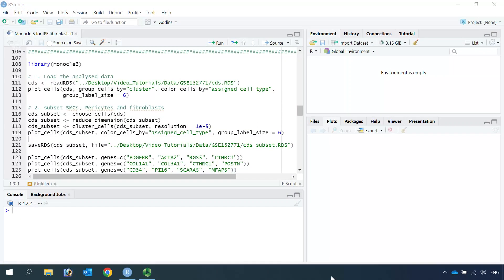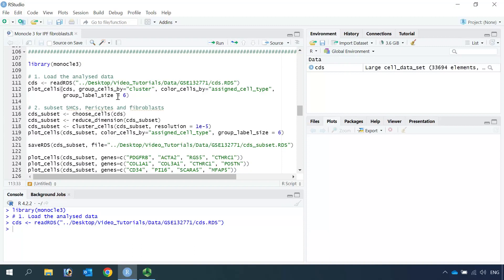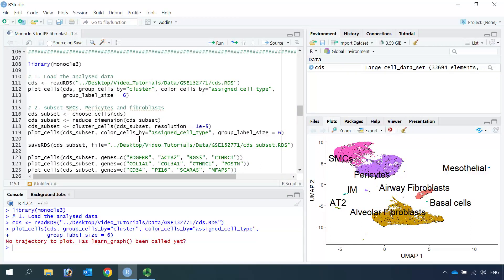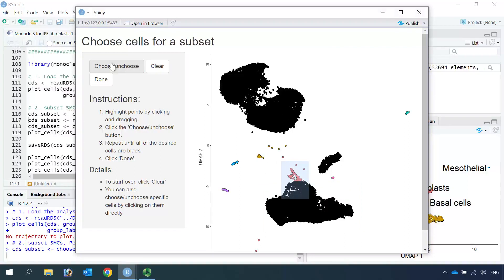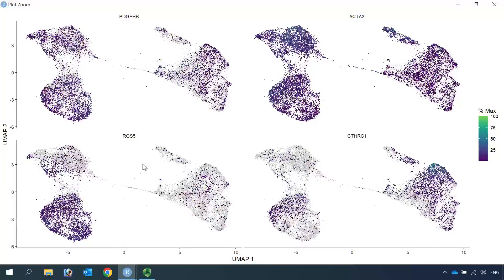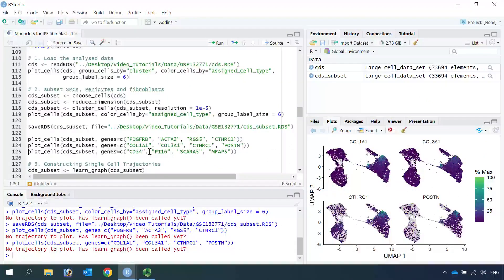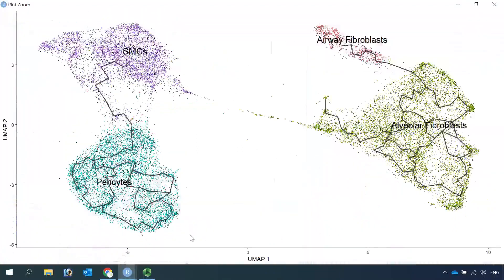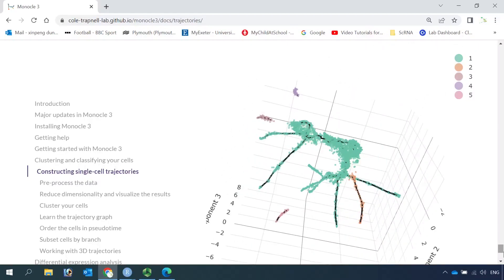Monocle3 Video Tutorial 2: Constructing Trajectories using Monocle3 analysed scRNA-seq data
Constructing Single Cell Trajectories from Monocle3 analysed scRNA-seq data